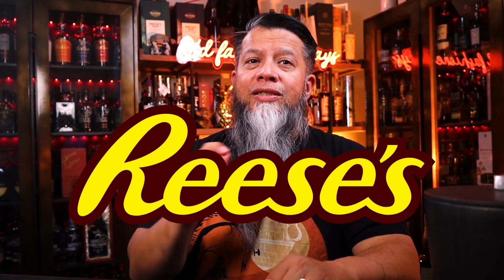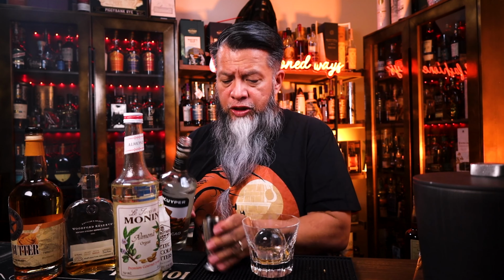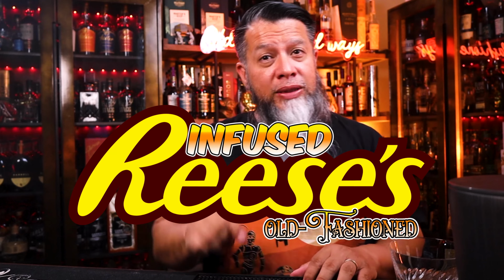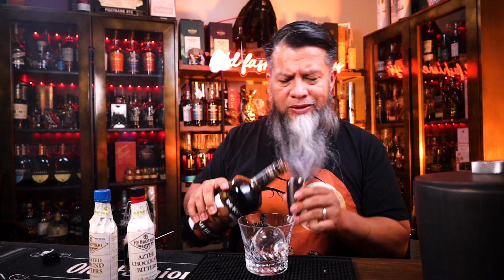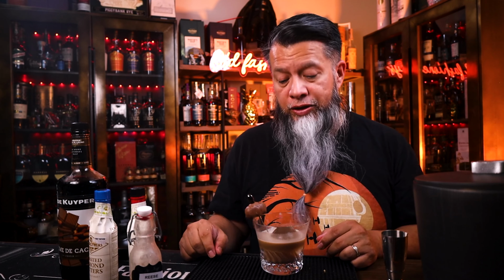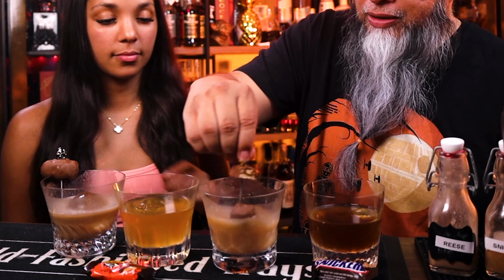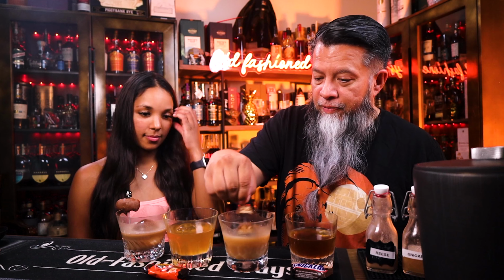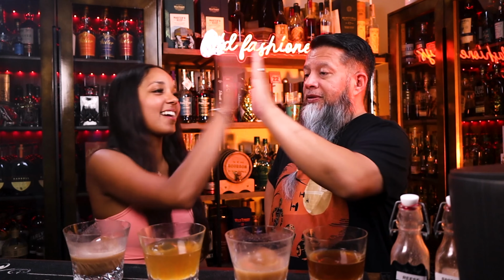Making the BEST Candy-Inspired Cocktail You've Never Tried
Reese's Candy Cocktail
It is That time of year again.  Halloween.. And with Halloween comes my favorite Candies.  So can we turn some of the most popular candies into an old-fashioned cocktail?

INGREDIENTS
Reese’s Old-Fashioned Ingredients
1 ½ oz peanut butter whiskey
½ oz whiskey
1 dash of chocolate bitters
 2 dashes of almond bitters
¼ oz orgeat
¼ oz creme de cacao

Making Reese’s Old-Fashioned
In the glass add a large ice
Add 1 dash of chocolate bitters
2 dashes of almond bitters
¼ oz orgeat
¼ oz creme de cacao
Add the 1 ½ oz of peanut butter whiskey
Then ½ oz whiskey
Stir and sip

Infused Reese’s Old-Fashioned
2 oz Reese’s infused Vodka
1 dash of chocolate bitters
1 dash of almond bitters
¼ oz creme de cacao
Mini Reese’s

Making Infused Reese’s Old-Fashioned
Directly in the glass add the 1 dash of chocolate bitters
Followed by 1 dash of almond bitters
Pour in ¼ oz creme de cacao
Pour over the 2 oz Reese’s infused vodka
Stir till chilled
Garnish with Mini Reese’s
Sip and enjoy

**Making Vodka infused with Reese's
Get 2 cups of vodka add 3 to 4 mini Reese's and blend
put in a container in the fridge and let sit overnight
strain the solution and the infused vodka in the fridge till ready to use

Infusion Tool I use:
8.5 oz glass bottles